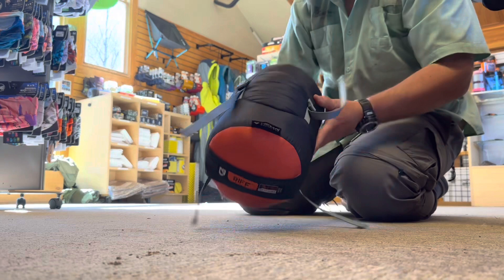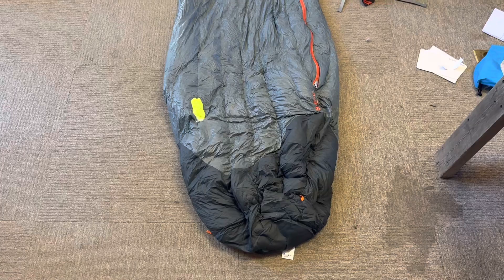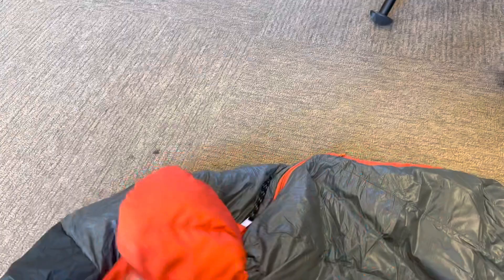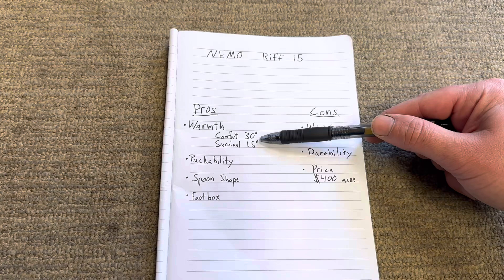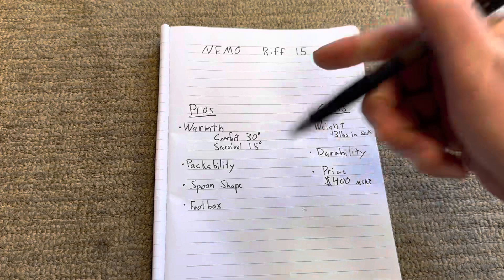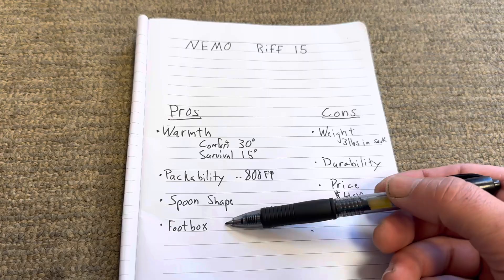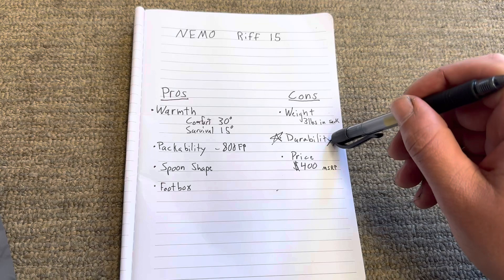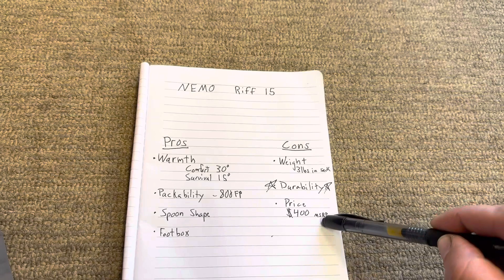Nemo Riff 15 Sleeping Bag Review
Let’s check out the pros and cons of the Nemo Riff 15.